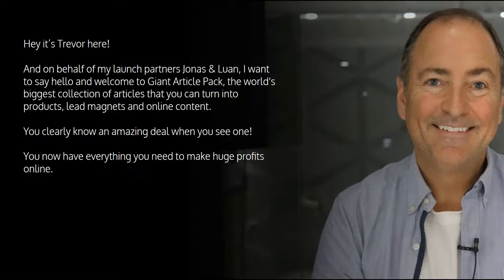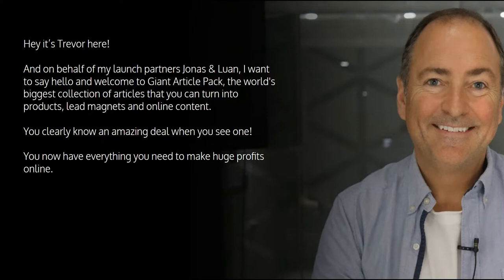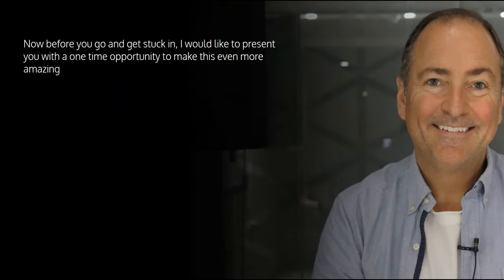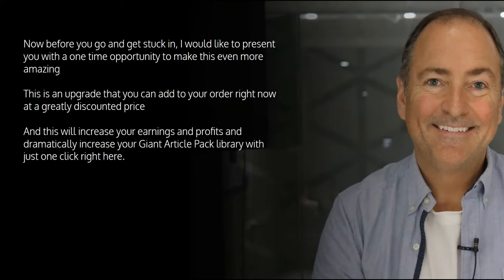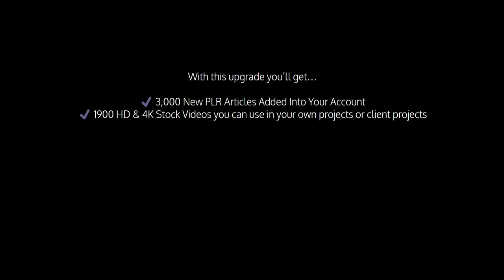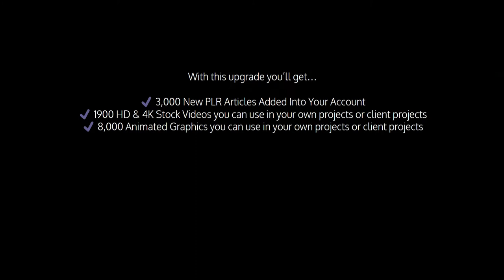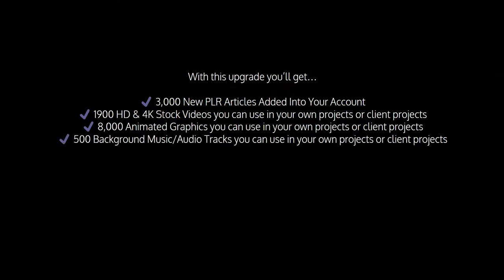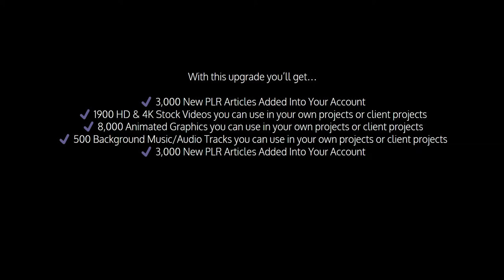Giant Article Pack OTO 1 Advanced Review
OTO1 Advanced Edition $37
But Before You Access Your Purchase, We Have a Very Special OTO (One Time Offer) for You

3,000 New PLR Articles Added Into Your Account
3,000 PLR Ebooks Added into Your Account
1900 HD & 4K Stock Videos you can use in your own projects or client projects
8,000 Animated Graphics you can use in your own projects or client projects
500 Background Music/Audio Tracks you can use in your own projects or client projects
Giant Article Pack Review

THIS IS HOW YOU CAN PRODUCE FRESH ENGAGING CONTENT IN SECONDS

Content is king and I’m sure you have heard it multiple times before. Without content, you can’t really build an engaging base of audience. However, what we also know is creating content is such a painful task!

You can lose hours upon hours every day, first of all trying to come up with ideas on what to write, then researching those topics, actually writing the content, and then checking everything through.

If you choose to outsource a content writer, the workload might be lighter but you need a huge upfront budget! Both options are not really affordable for newbies or struggling internet marketers!

There is absolutely no need to struggle anymore! You can now end these hardships as what I’m going to show you will make your life so much easier!

Let’s now check out my Giant Article Pack review and see how it can eliminate any struggle in your life in creating content!

WHAT IS THIS PRODUCT?
Giant Article Pack is a collection of 300,000 Premium Articles that you can use and monetize in whatever ways you want. You will get content in the hottest niches including Health & Wellness, Motivation, Landscaping, Online Business, Real Estate…

The best thing about this package is it comes with Full Private Label Rights so you can start generating online profits with Giant Article Pack in no time!

Let’s scroll down below to see how this product works in detail!